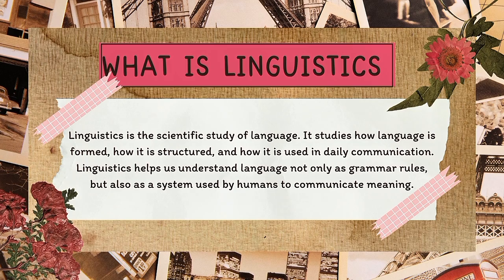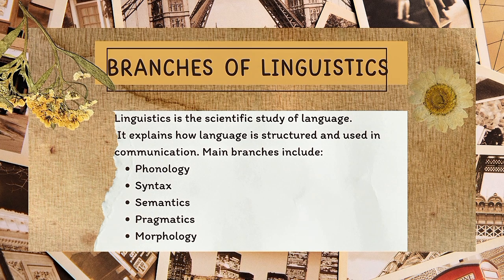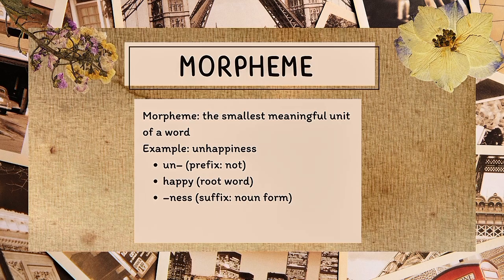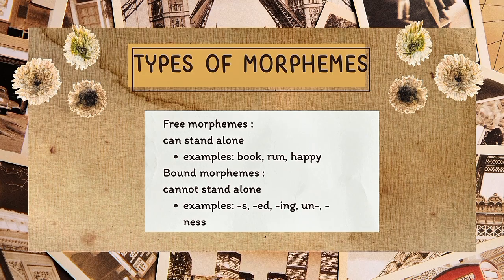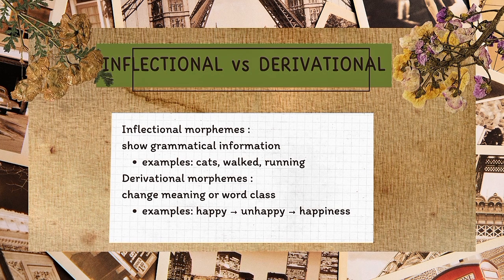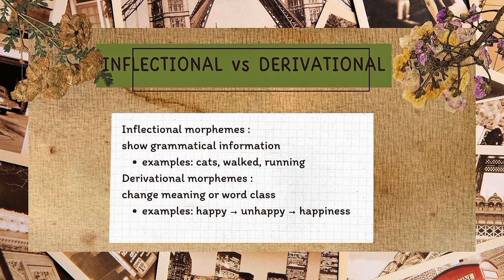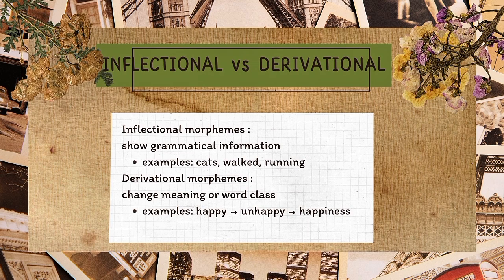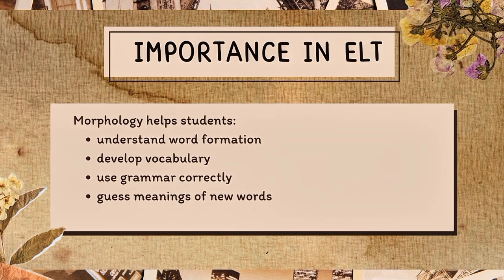Final project uas linguistic in ELT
Name : Inayah Dian Kirana Mustofa
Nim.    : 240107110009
class.  : TBI C / III